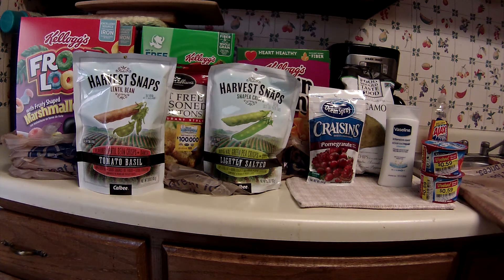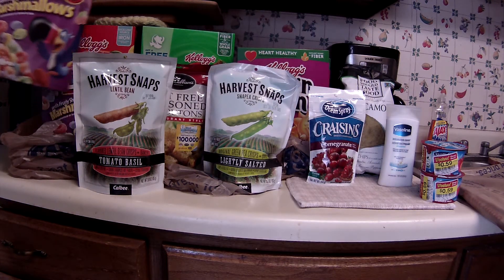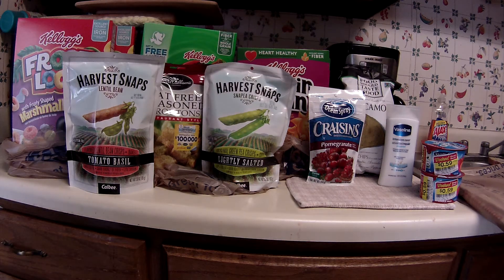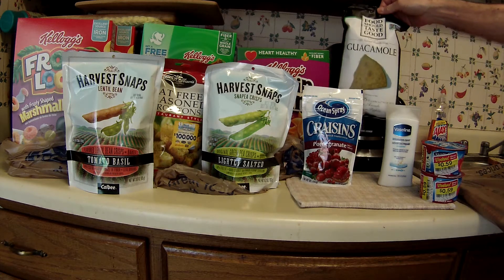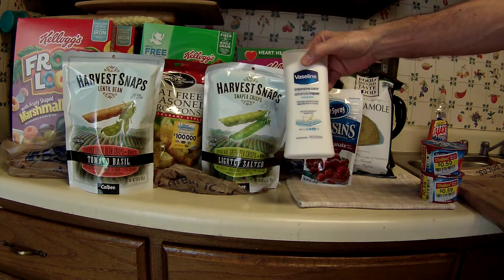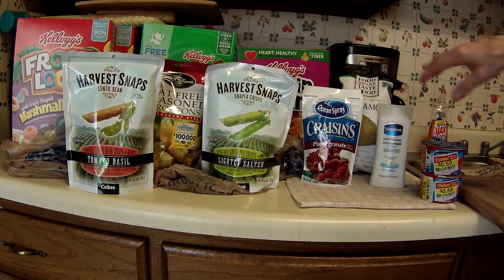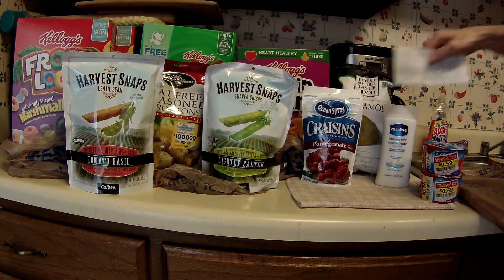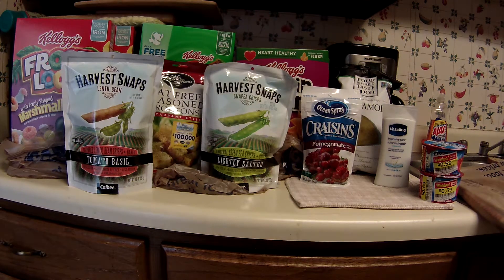Kroger 06/05/16 Mega Sale Couponing Trip #2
Many Cheap Mega Sale Items.
Use SavingStar Cashback App For Additional Savings.
Use Kellogg's Family Rewards Website For Rewards Points On Cereal.